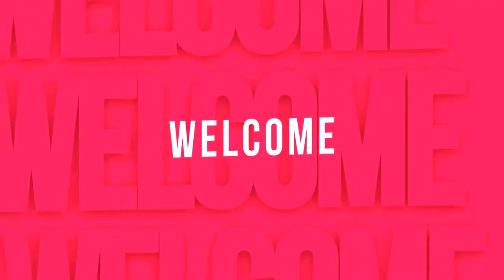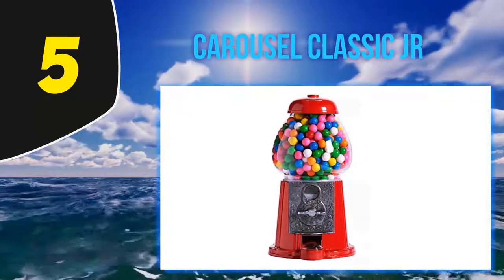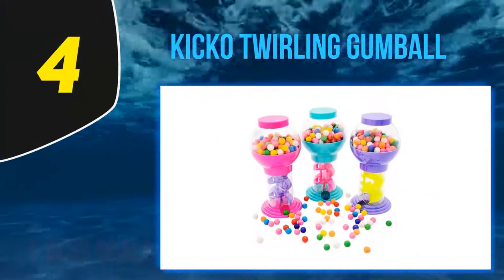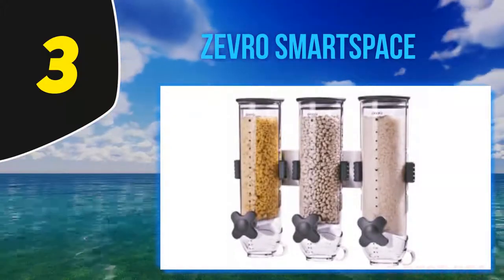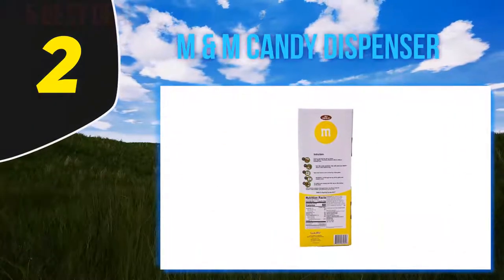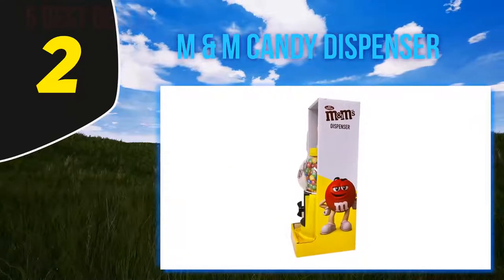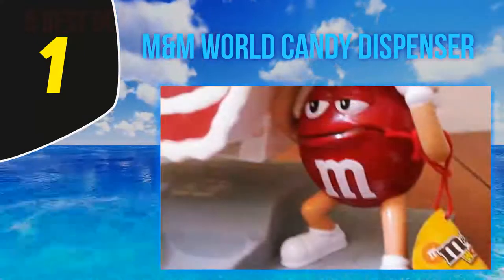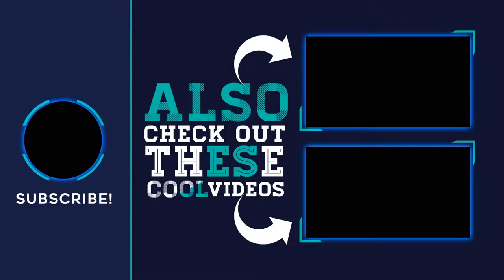Best Candy Dispensers in 2023 [Top 5 Best Candy Dispensers]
Here is the Updated Prices of the Best Candy Dispensers in 2023!

Things that we mentioned in this video:
1. M&M World Candy Dispenser - B07PWYRTNK
2. M & M CANDY DISPENSER - B07K6XX826
3. Zevro SmartSpace - B000LFCLJ2
4. Kicko Twirling Gumball - B07JFMSQJM
5. CAROUSEL Classic Jr - B00111N6RG